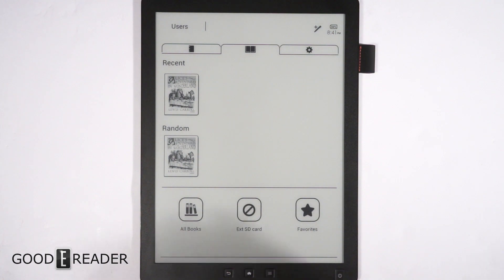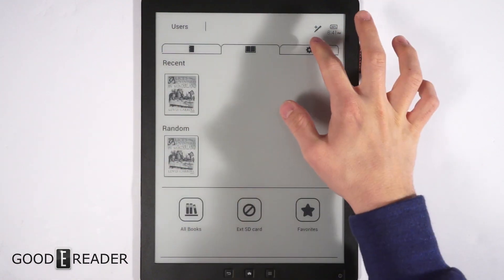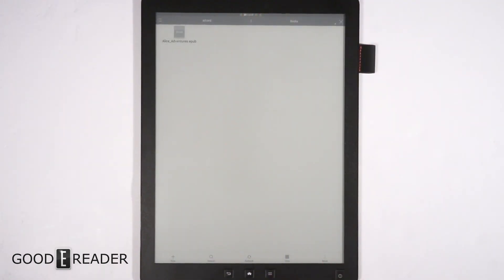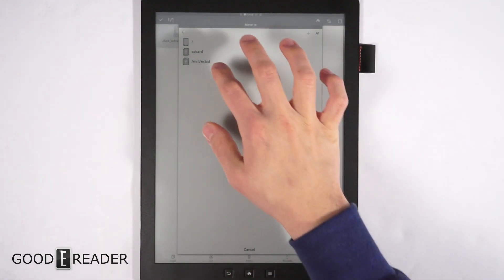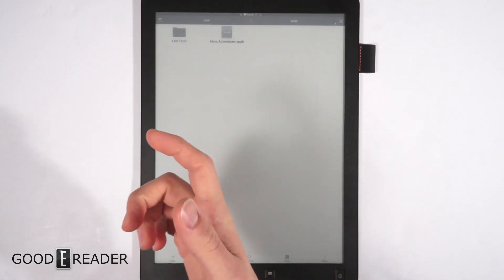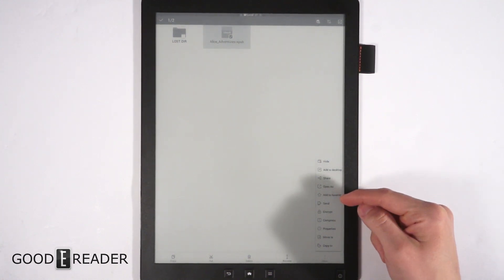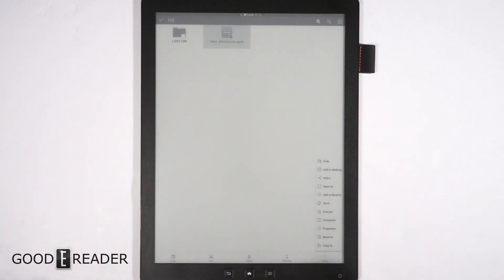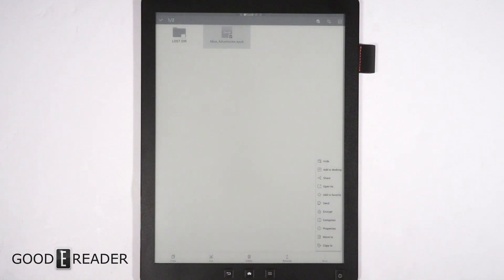Good e-Reader 13 3" - Move Books to SD Card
In this tutorial, we show you how to move books and PDF's from the device's memory, to an SD card.

It's a simple long-press + Move function!